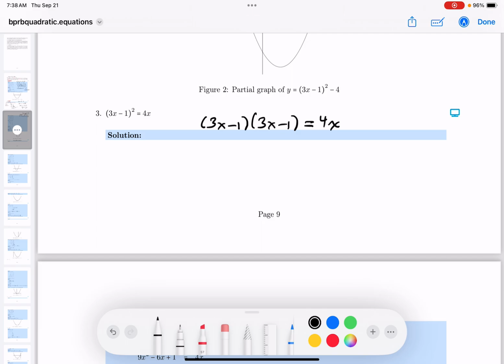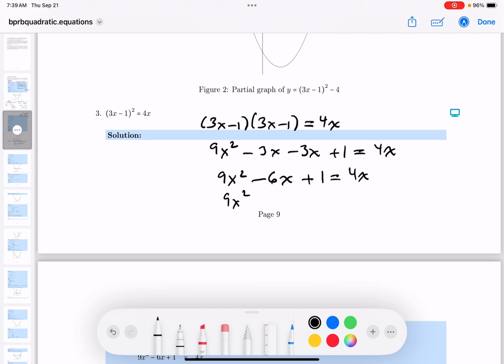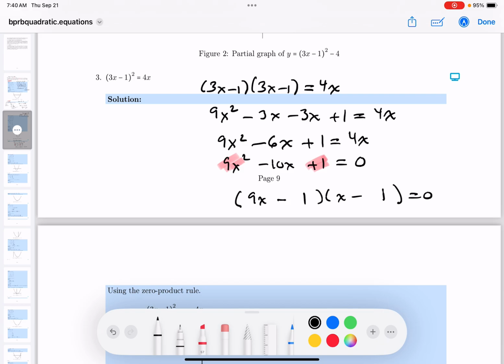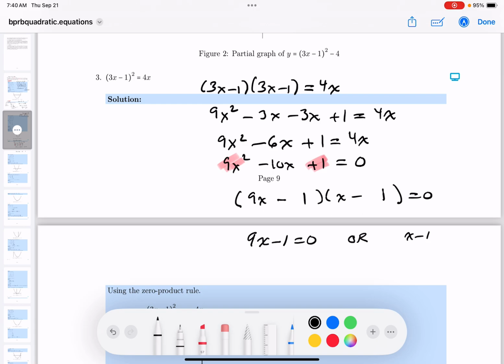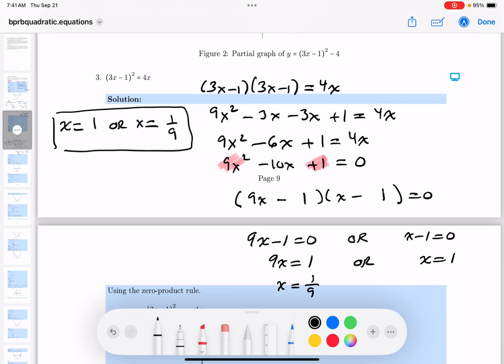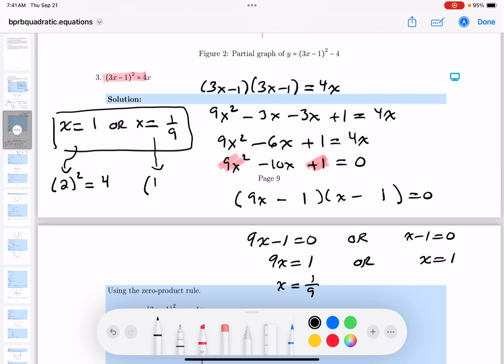mth 100 bprp quadratics 03